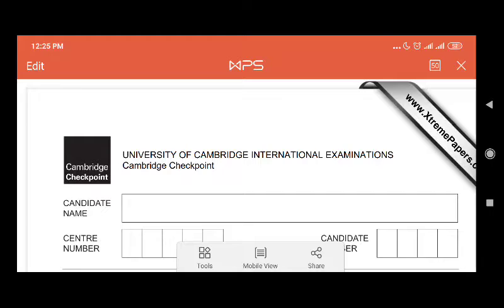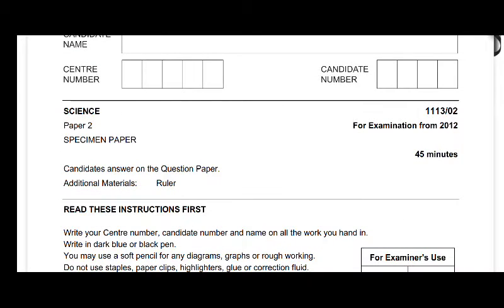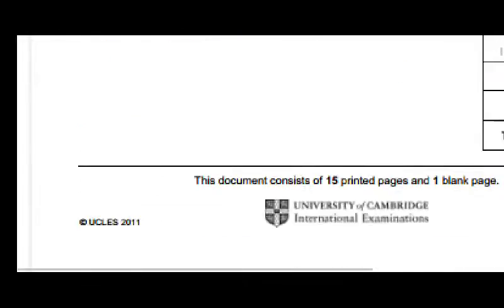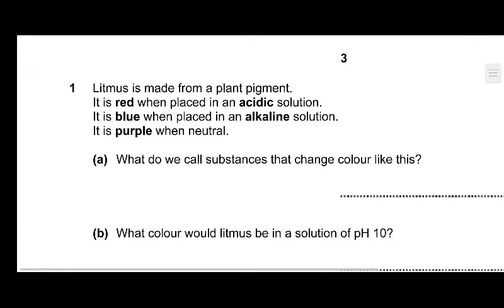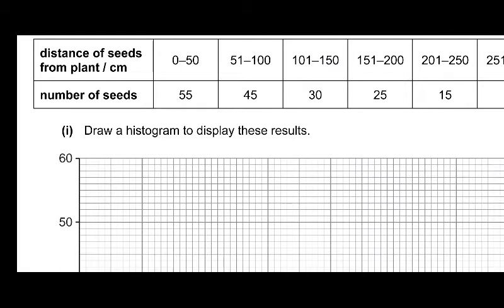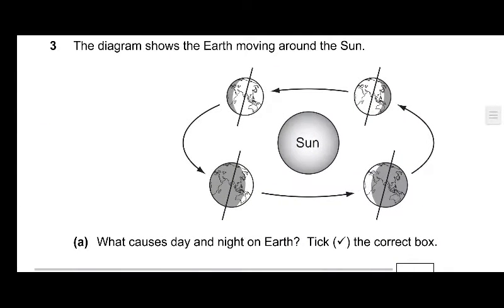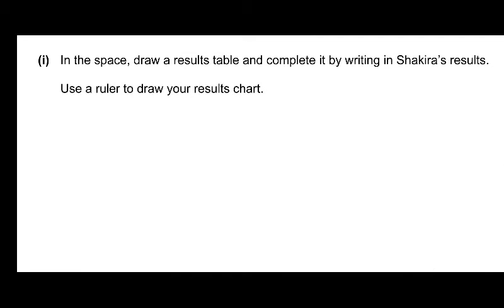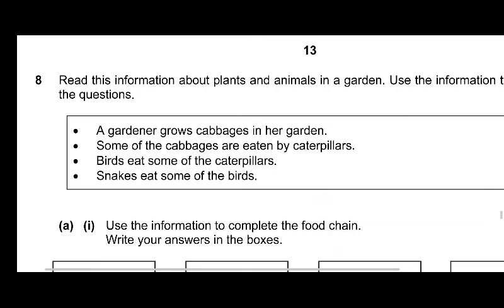F4 Chemistry wk 2 lesson 2